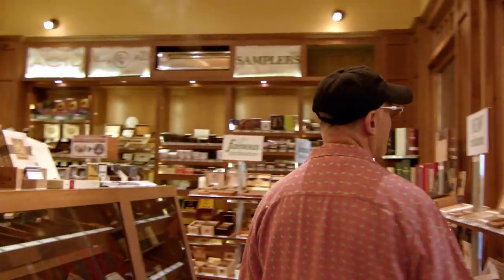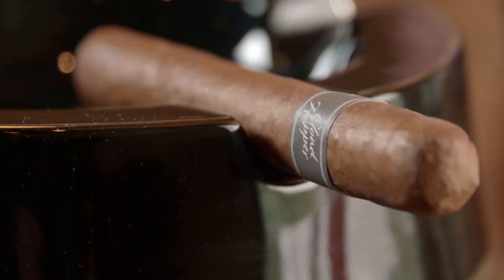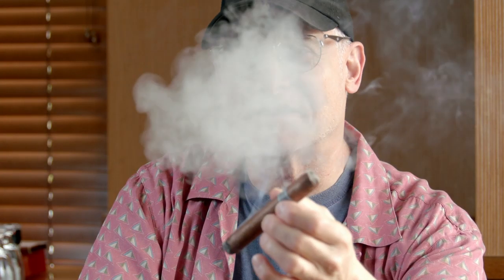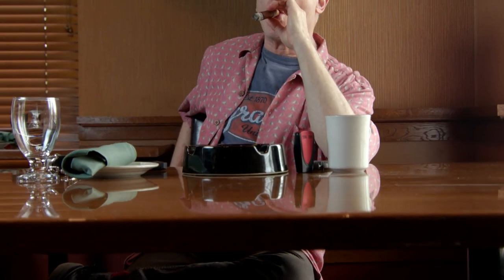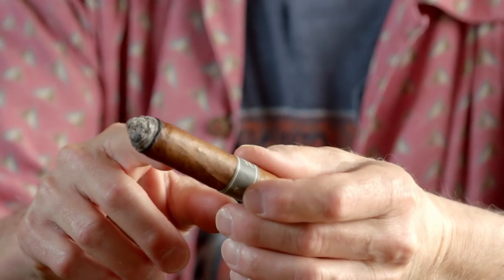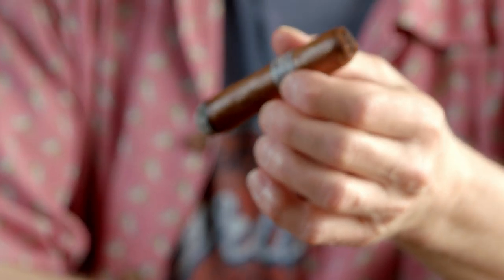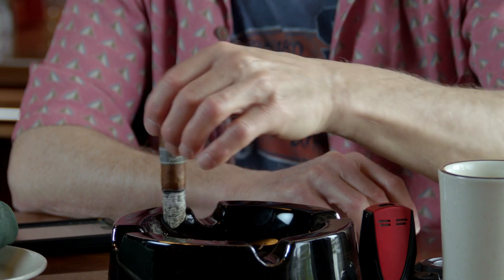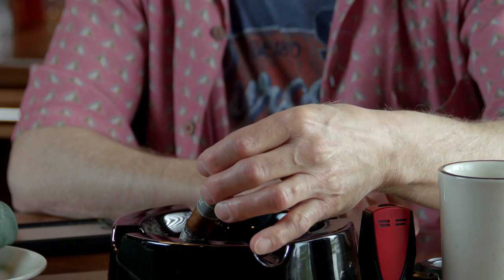Warped Cigars Edition One Cloud Hopper No. 485 Review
One of the top boutique cigars of 2018, the Warped Edition One Cloud Hopper series has created quite a buzz lately. Plus, it comes at a short money price. Smoking it for the first time, anything goes when CigarAdvisor.com editor, Gary Korb, takes the Cloud Hopper No.485 on a test drive.